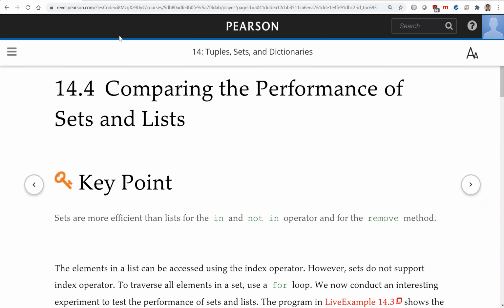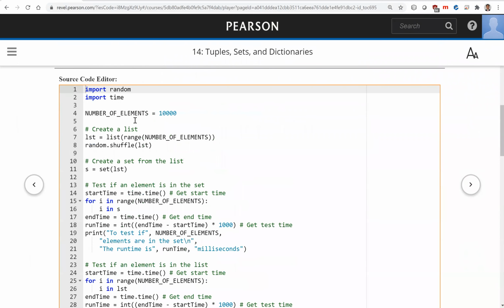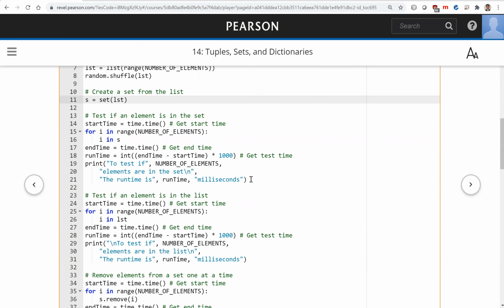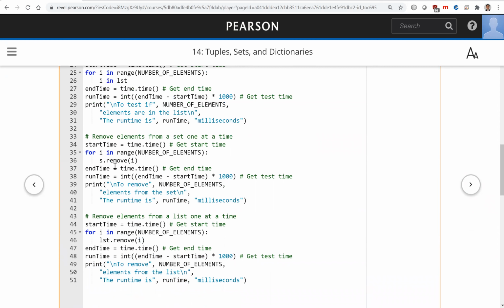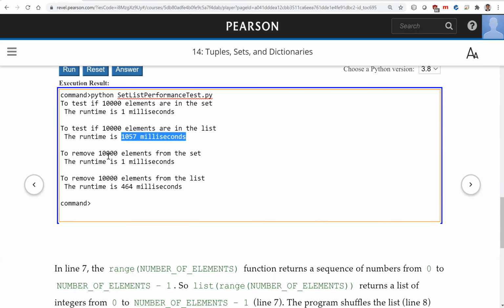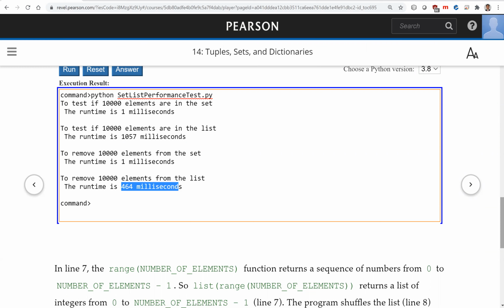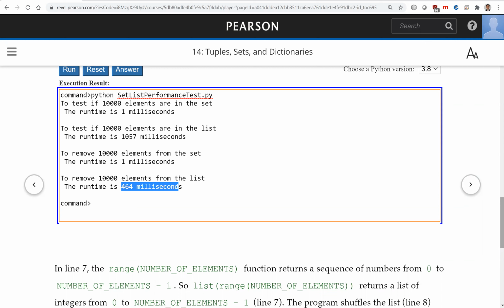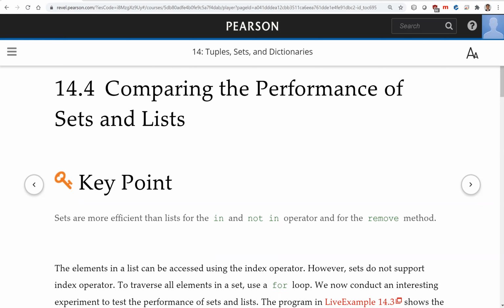Daniel Liang Python Section 14.4